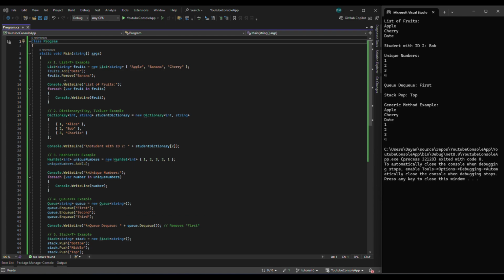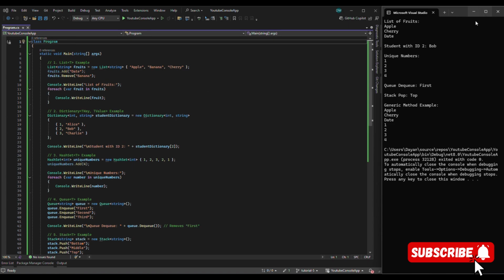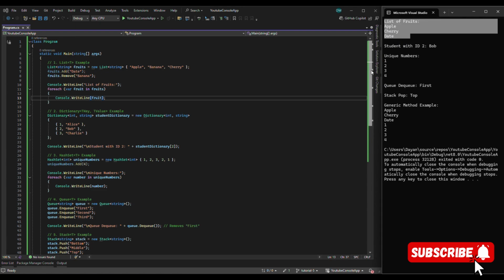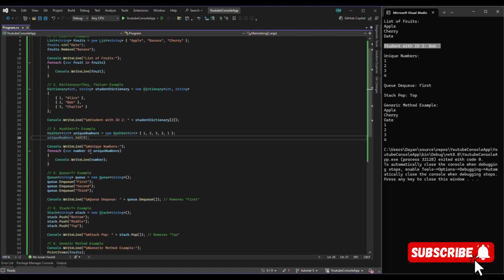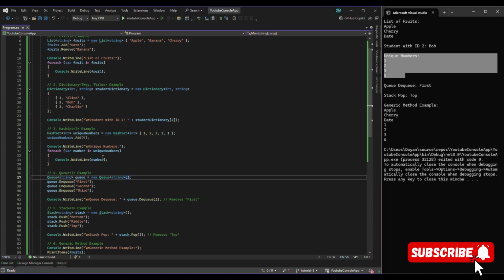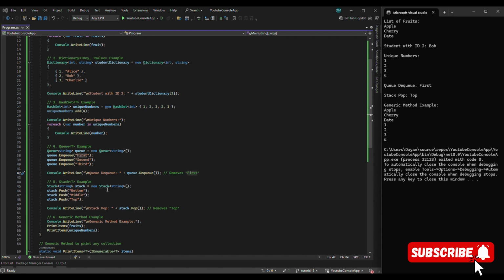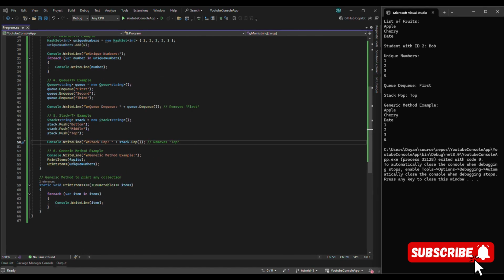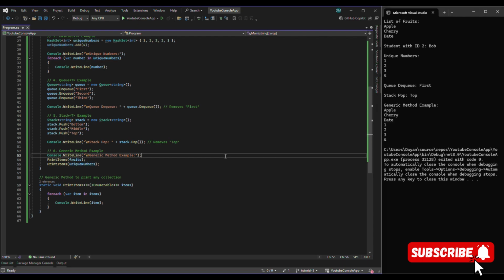C# Data Structures Simplified: Lists, Dictionaries, Stacks, and More!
🔥 Master C# Collections: Lists, Dictionaries, Stacks, and More! 🚀

Welcome to our comprehensive C# tutorial! In this video, we dive deep into some of the most powerful generic collections in C#:

🔹 List: Learn how to use dynamic arrays that can grow in size, perfect for handling a collection of objects!

🔑 Dictionary: Discover how to efficiently store and retrieve key-value pairs in your applications.

🌟 HashSet: Understand how to manage unique elements effortlessly with this powerful collection.

🌀 Queue: Get to know the first-in, first-out (FIFO) collection that's perfect for processing items in order.

📚 Stack: Learn the last-in, first-out (LIFO) collection, ideal for reversing items or handling nested structures.

💡 Generic Methods: See how to write flexible and reusable methods that work with any data type!

Whether you're a beginner or looking to solidify your understanding of C# collections, this video has something for you!

Leave your questions and comments below—we'd love to hear from you!